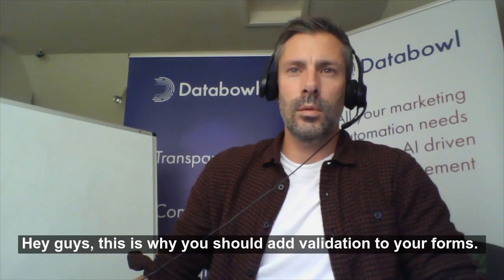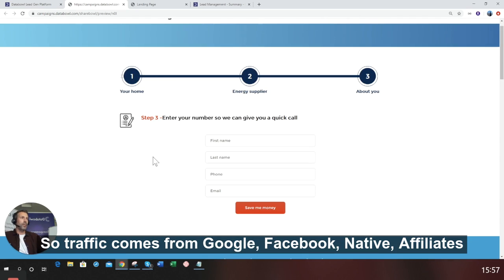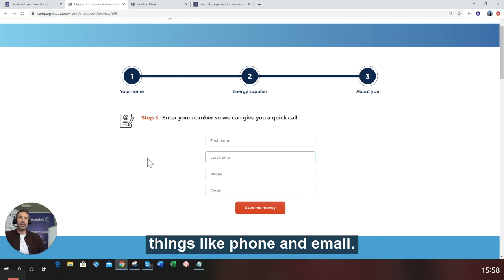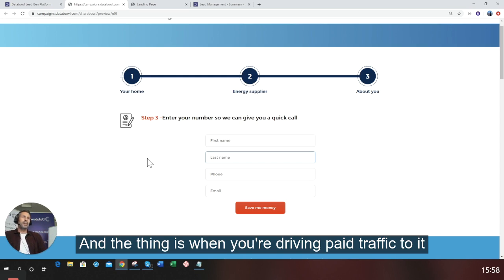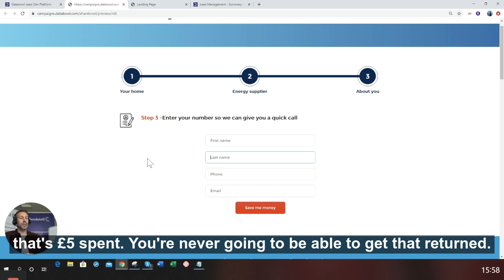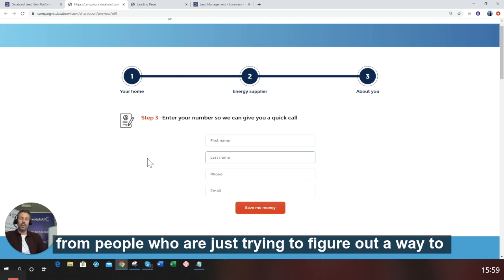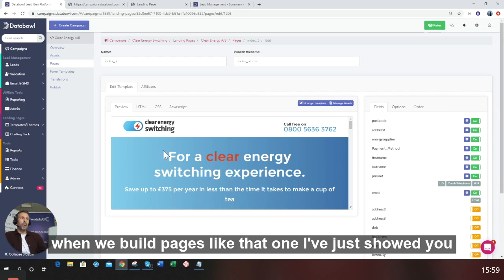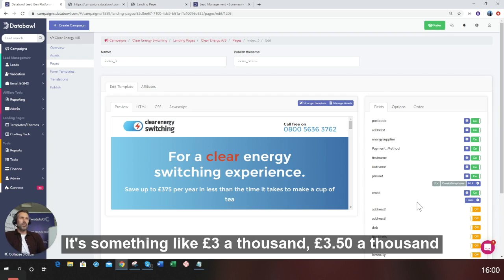Why You Should Add Validation To Your Forms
Or book a LIVE Demo of how you can use Validation to improve your performance